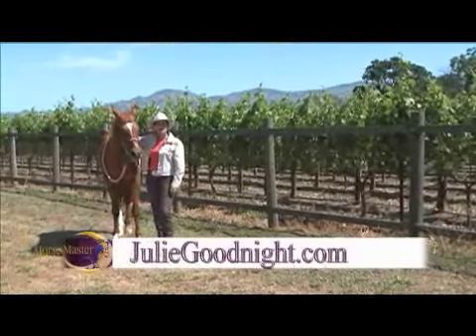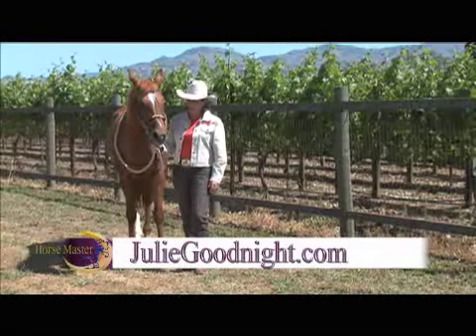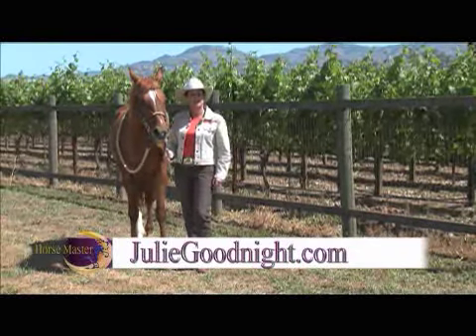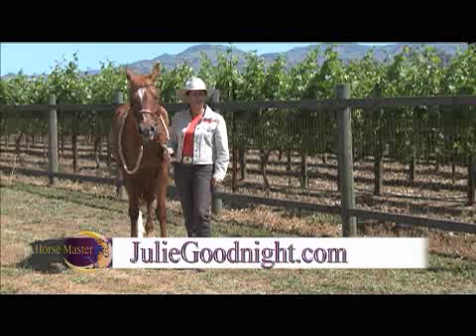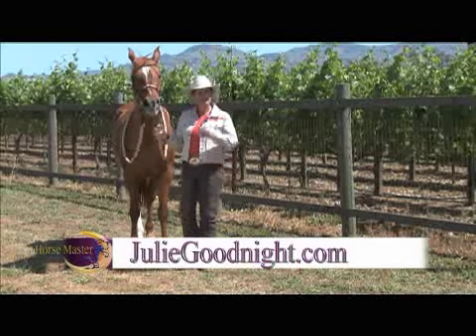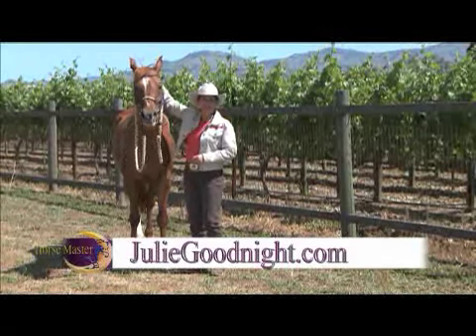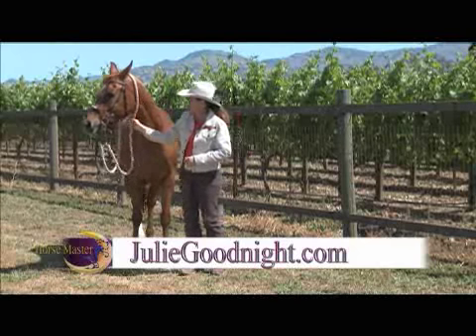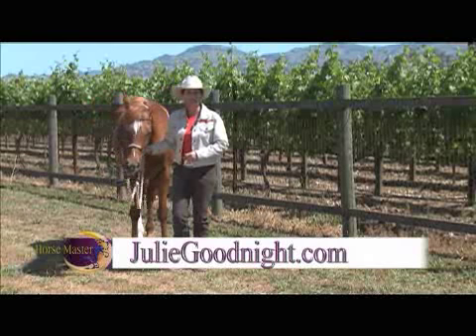How to Lead a Bridled Horse